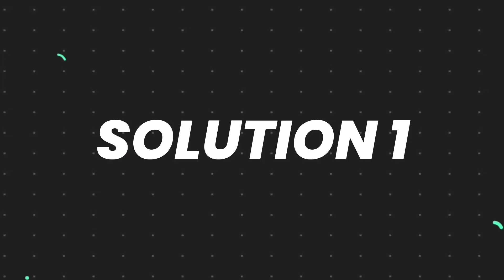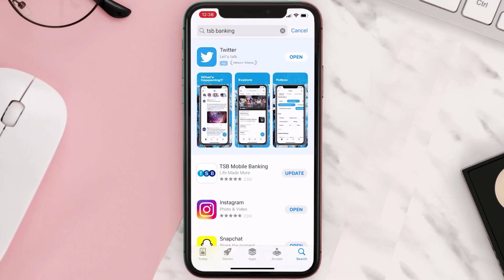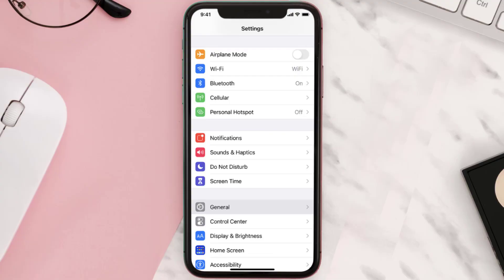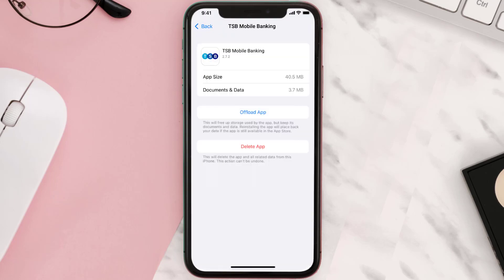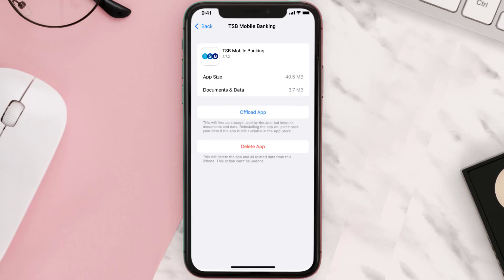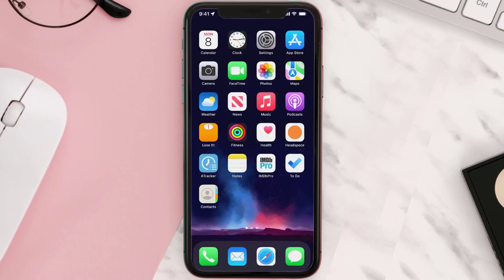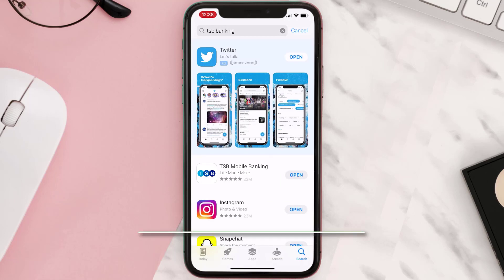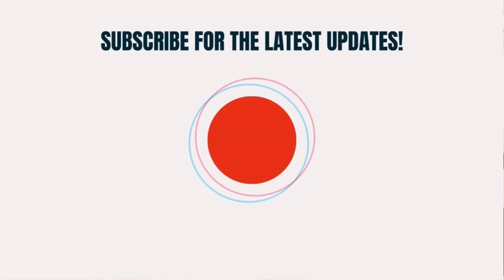TSB App Not Working: How to Fix TSB Mobile Banking App Not Working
In this video, I'll show you How to Fix TSB App Not Working. This is the easiest and fastest way to Fix TSB App Not Working. Make sure you watch until the end of this video to find out How to Fix TSB Mobile Banking App Not Working on Android and iPhone. These methods work on Android as well as iOS 11, iOS 12, iOS 13 and iOS 15. Hope you enjoy!

Video Parts:
00:00 Intro: How to Fix TSB App Not Working
00:07 1.Solution: Update TSB Mobile Banking App
00:26 2.Solution: Clear TSB App cache files
00:55 3.Solution: Delete and Reinstall TSB Mobile Banking App
01:17 Outro: Ending

Topics Covered:
Bytes Media
how to
how to fix
tsb app not working
How to Fix TSB Mobile Banking App Not Working
is tsb online banking down today
tsb app update
internet banking down today
tsb mobile banking app
tsb login
tsb twitter
tsb online support
contact tsb
tsb online
tsb online banking
tsb online banking down
tsb app
Is there a current problem with TSB online banking?
Why is my mobile banking app not working?
Is there a problem with the Permanent TSB app?
tsb
ios